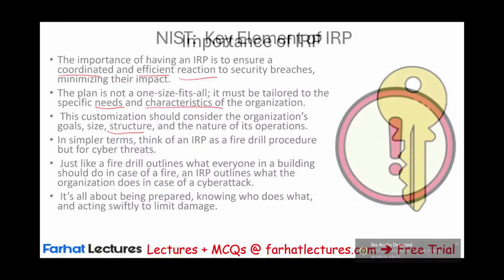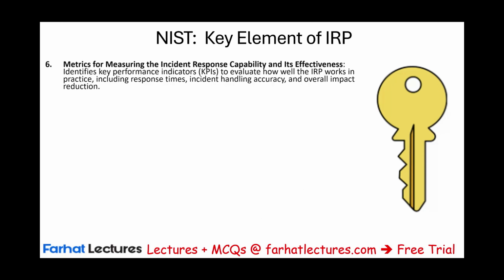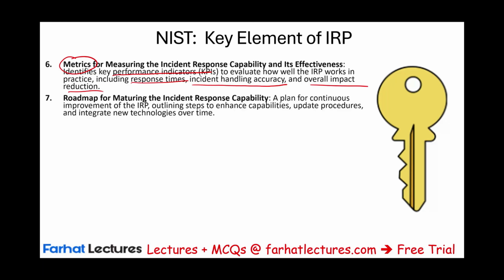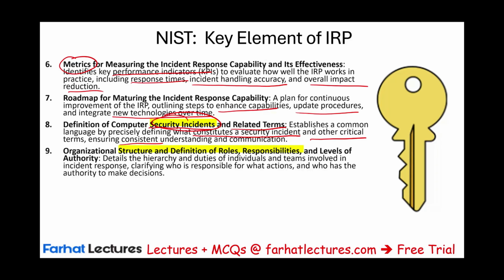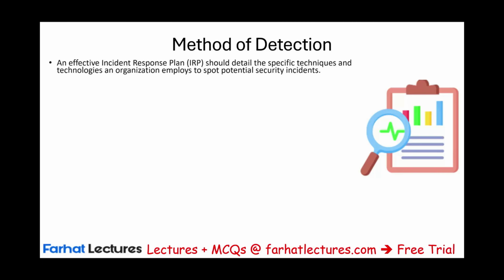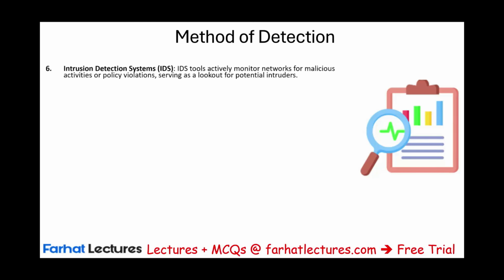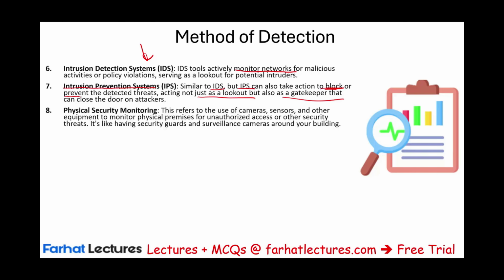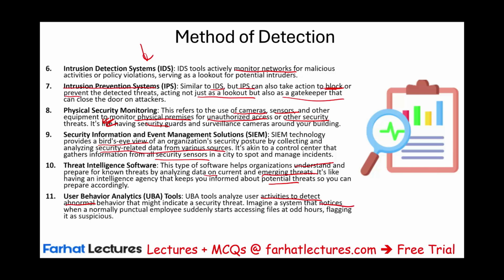Incident Response Plan IRP. Information Systems and Controls ISC CPA Exam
In this video, we explain incident response plan IRP as covered on  Information Systems and Controls ISC CPA exam.

0:00 Introduction
This video is an introduction to Incident Response Plans (IRP) in the context of information systems and controls. Here's a quick summary:

What is an IRP? It's a strategy to guide organizations in detecting, managing, and mitigating cyber attacks (0:26).
Importance: It helps ensure a coordinated and efficient reaction to security breaches (2:16). Think of it as a fire drill for cyber threats (3:12).
Key Elements: The video lists key elements for any IRP, based on the National Institute of Standards and Technology (NIST) (3:46). These include defining the plan's mission, strategies, and scope, as well as securing senior management approval (4:10).
Incident Response Timeline: The video also highlights the importance of an incident response timeline, from the start of a cyber incident to the restoration of normal operations (8:52).
Methods of Detection: The video goes over various methods of detection, like vulnerability scanning software, anomaly deduction, endpoint detection and response solutions, file integrity monitoring, and log analysis (10:06).

Incident Response Plan (IRP): Comprehensive Guide
An Incident Response Plan (IRP) is a crucial part of an organization’s cybersecurity strategy. It outlines procedures and steps to detect, respond to, and recover from cybersecurity incidents to minimize damage and reduce recovery time and costs. An effective IRP ensures that an organization can swiftly manage incidents in a structured and methodical way, thus protecting its information assets, reputation, and stakeholders. Here is a detailed guide on developing a robust Incident Response Plan:

1. Incident Response Plan Development Phases
Preparation
Plan Documentation: Create a detailed document outlining the steps to take during various types of cybersecurity incidents. This plan should be accessible and understandable to all relevant staff.
Team Formation: Assemble an incident response team with clearly defined roles and responsibilities. Include members from IT, security, legal, and public relations departments.
Tools and Resources: Equip the response team with the necessary tools and resources for incident detection, analysis, and mitigation. Ensure they have access to communication tools for internal and external correspondence during an incident.
Identification
Detection Systems: Implement and maintain systems that can detect potential security incidents, such as intrusion detection systems and security information and event management (SIEM) systems.
Alert Protocols: Establish clear procedures for reporting and escalating cybersecurity events that could potentially become incidents.
Containment
Immediate Actions: Define immediate containment strategies to limit the spread of the incident. This may involve disconnecting affected systems from the network.
Long-term Actions: Outline longer-term containment strategies to secure the environment as recovery plans are implemented.
Eradication
Root Cause Analysis: Determine and remove the cause of the incident, such as eradicating malware and securing vulnerabilities that were exploited.
System Clean-Up: Ensure all traces of the incident are removed from the organization’s environment.
Recovery
System Restoration: Gradually restore systems to normal operation while monitoring for any signs of weakness that could be exploited again.
Validation: Confirm that all systems are operational and secure before closing the incident.
Lessons Learned
Review and Debrief: Conduct a post-incident review to analyze the effectiveness of the incident response and identify areas for improvement.
Plan Updates: Regularly update the incident response plan based on lessons learned from recent incidents and evolving cybersecurity threats.
2. Key Elements of an Incident Response Plan
Communication Plan: Detail how communication should be handled internally and externally. Identify spokespersons for communicating with external entities, including media, customers, and regulatory bodies.
Roles and Responsibilities: Clearly define and document the roles and responsibilities of the incident response team members and other key personnel.
Classification and Prioritization: Define criteria for classifying and prioritizing incidents to ensure that resources are allocated effectively during a response.
Legal and Regulatory Considerations: Incorporate procedures for handling sensitive data and complying with applicable laws and regulations regarding breaches and notifications.